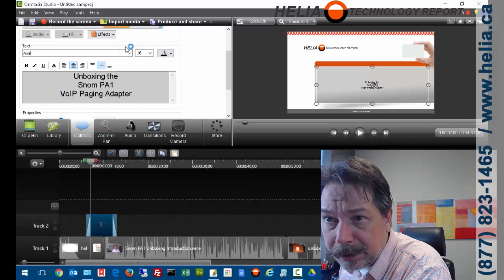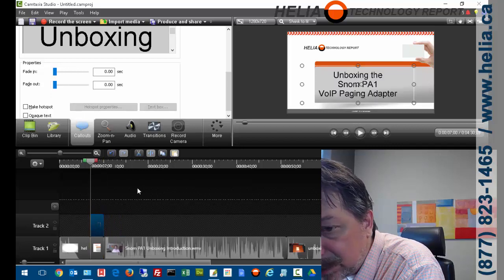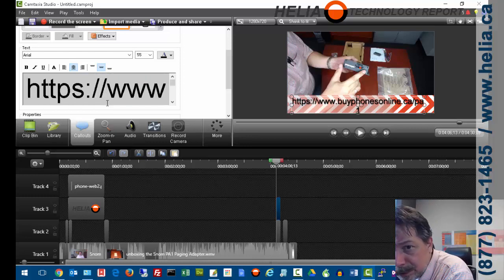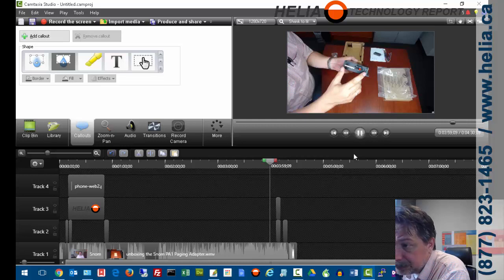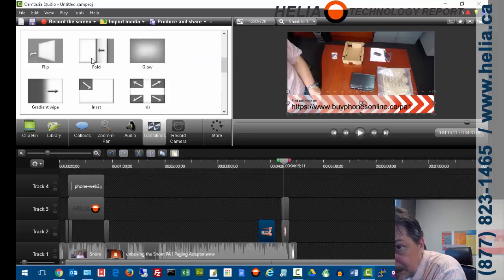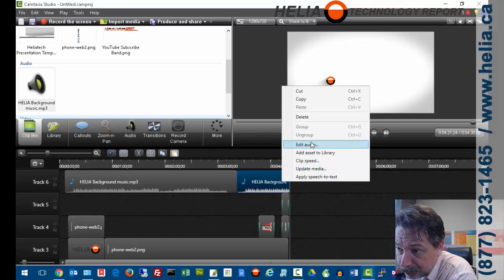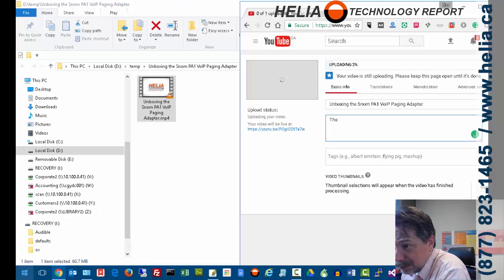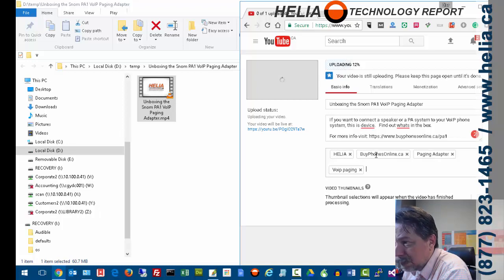How To Create Unboxing Videos for YouTube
YouTube videos are the only thing that get us SEO traction.  They're easy to do.  We've done almost 200 in the last 12 months.

See how I do them.